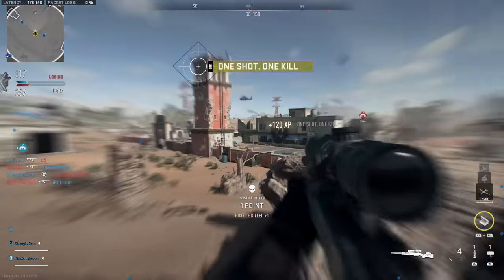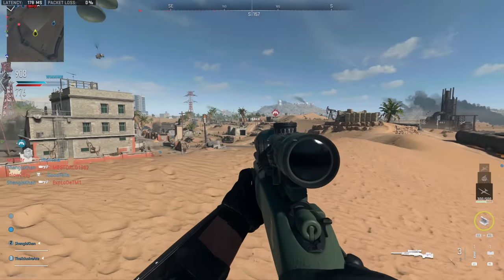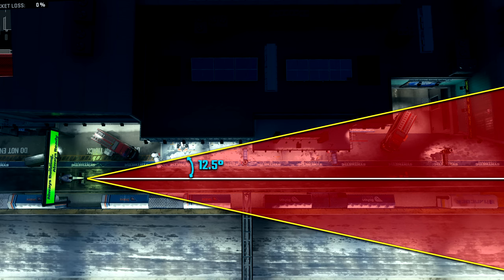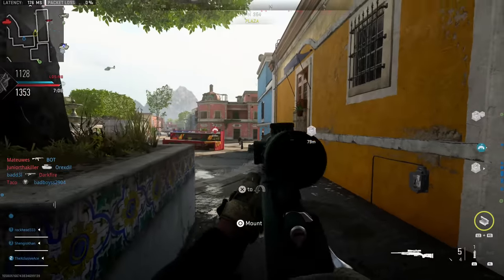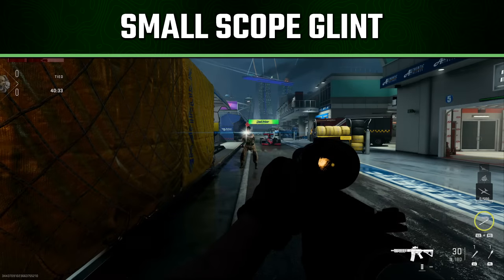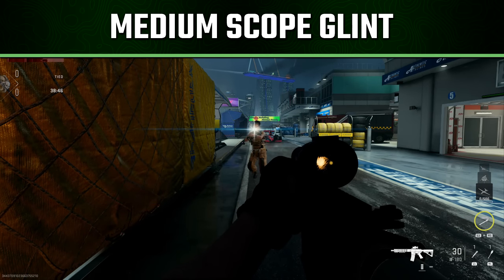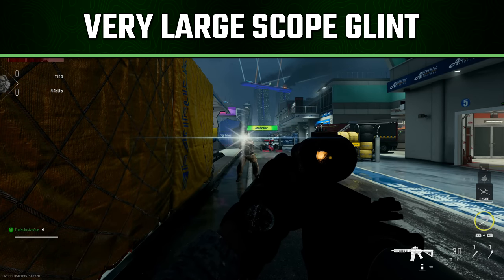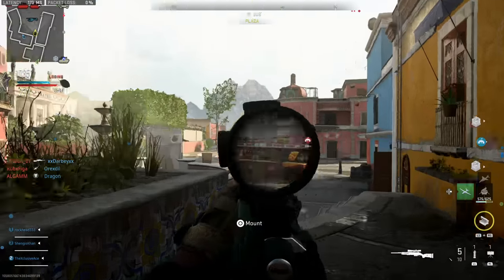How Bad is Scope Glint in Modern Warfare II? (Full Guide & Comparison)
One of the mechanics introduced in Modern Warfare 2019 was Scope Glint and in MWII, they took this glint to the next level by creating different Glint sizes depending on the magnification level of the optic. Today, I wanted to break down and compare the different levels of glint! What are your thoughts on Glint in Modern Warfare II?

0:00 Intro
0:42 The Basics
1:18 Hybrid Optics
1:54 Glint Projection Cone
2:48 Close Range Cutoff
3:05 Very Small Scope Glint
4:57 Small Scope Glint
5:46 Medium Scope Glint
6:14 Large Scope Glint
7:30 Very Large Scope Glint
8:07 Glint Comparison at 5m
8:52 Glint Comparison at 50m
9:29 Final Thought & Wrap Up